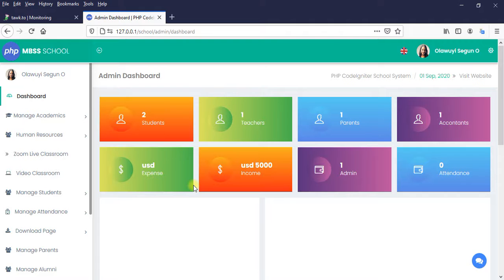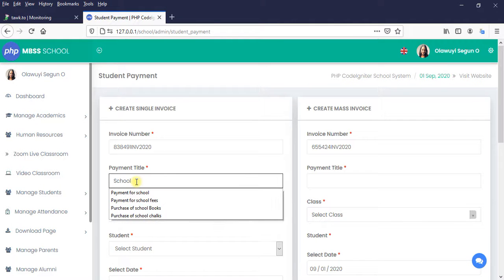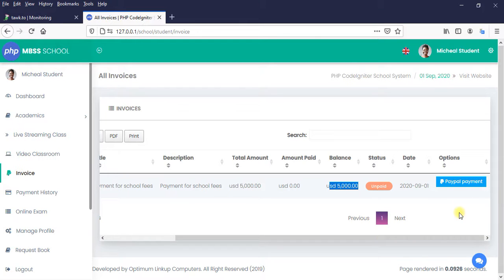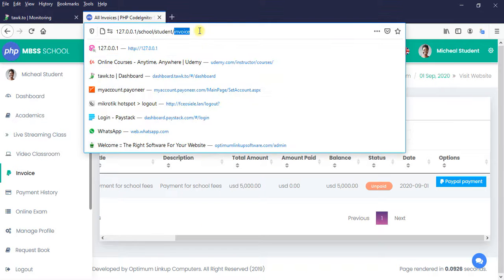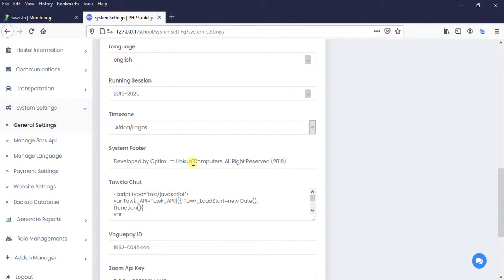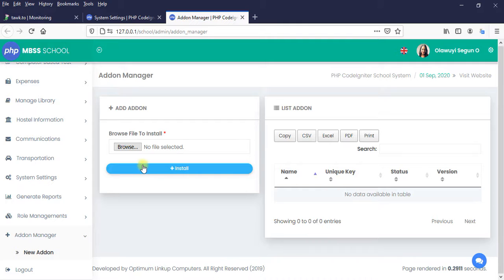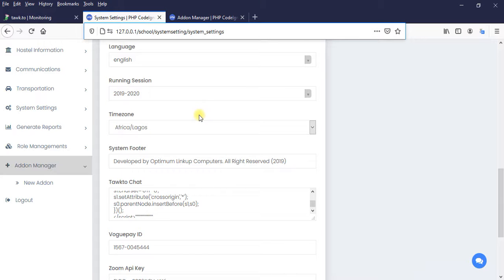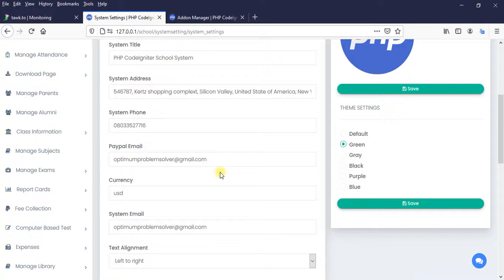Introduction to add-on system information